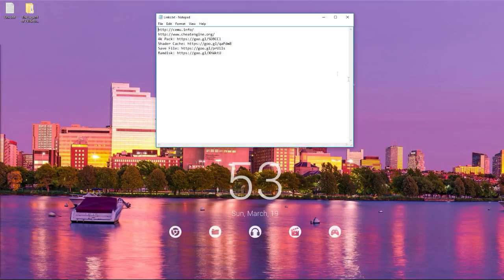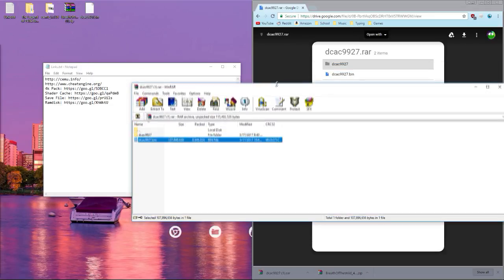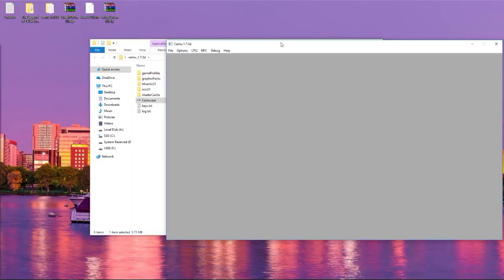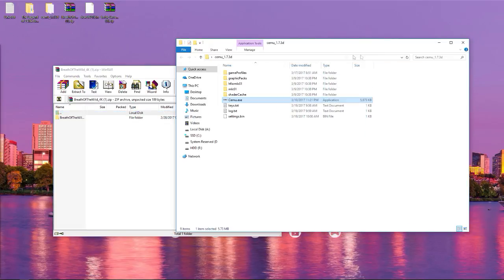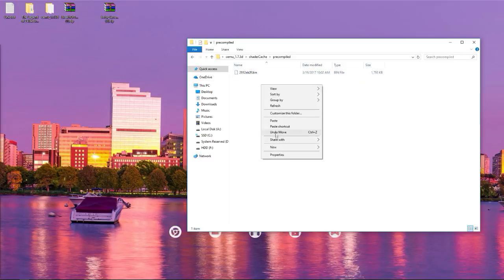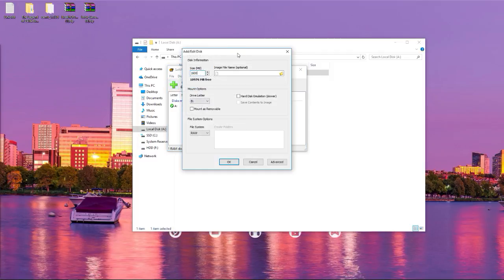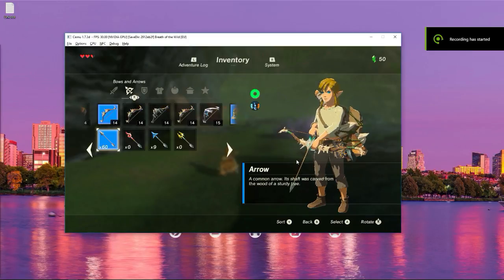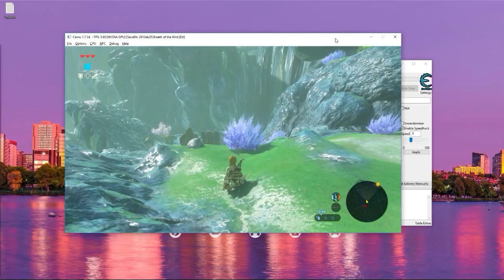How to play Breath of The Wild on PC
Today I show you how to play The Legend of Zelda: Breath of The Wild on PC using CEMU.

Download this file(should be cemu.exe) and replace your Cemu.exe in your cemu folder with this new one. This allows you to get 60 FPS in menu's and more consistent 30 FPS ingame.

This video is dedicated to Clemente